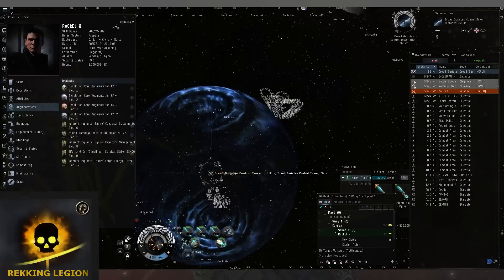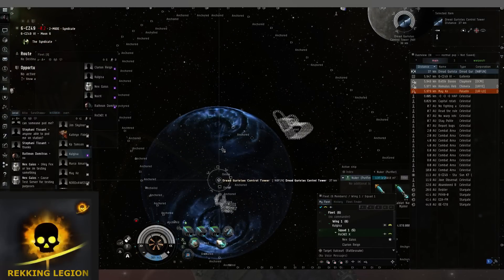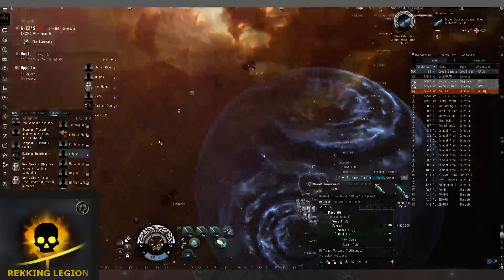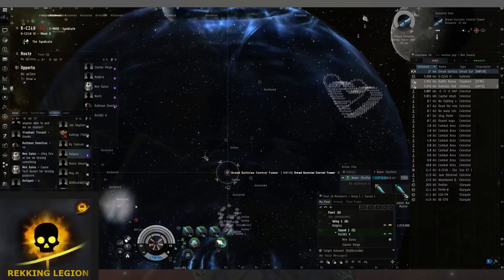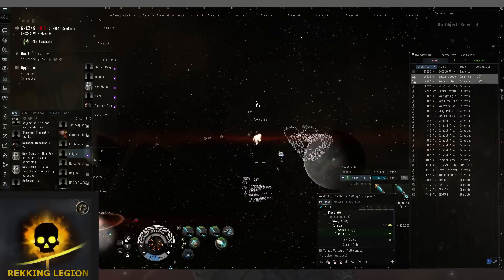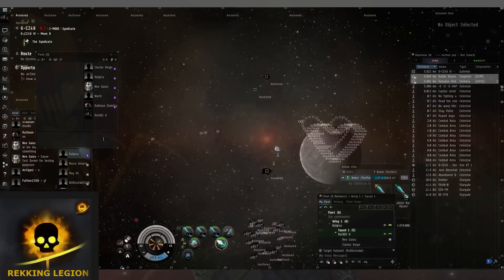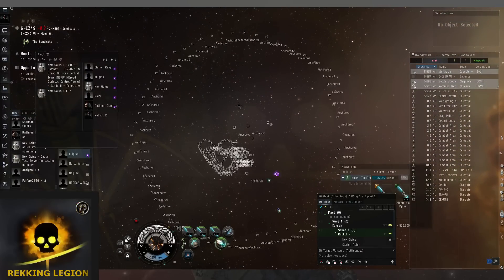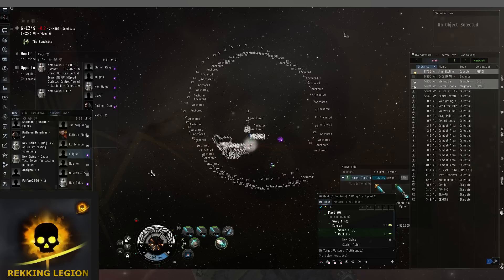REKKINGCREW - Bug Hunting on sisi - replicating the drone exploit! (p1 - Jan 16)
Video now available to the public since the exploit has been patched!